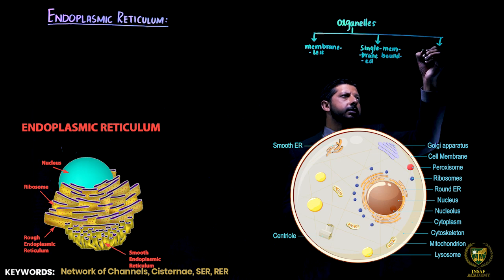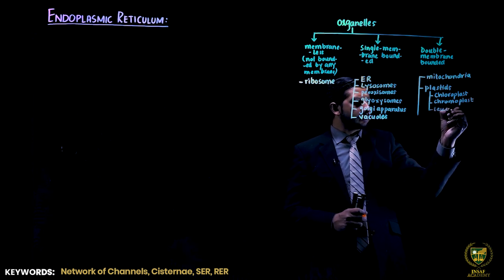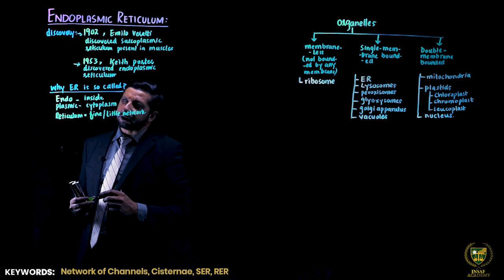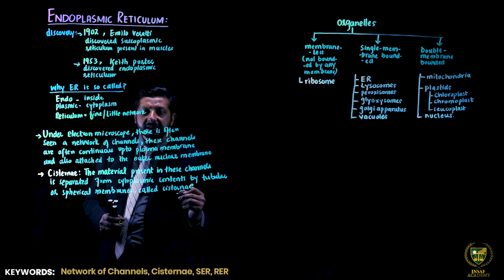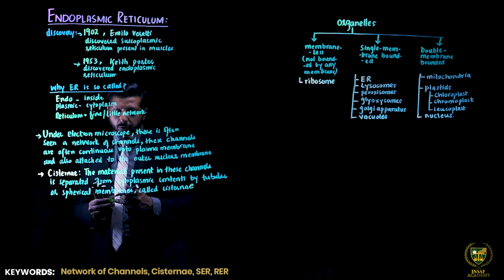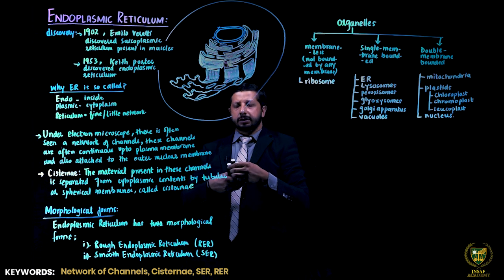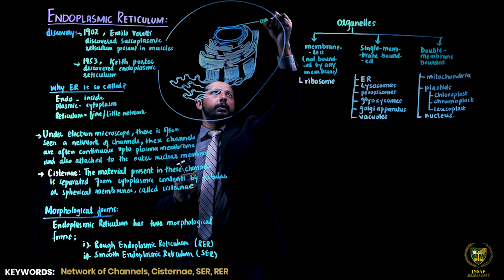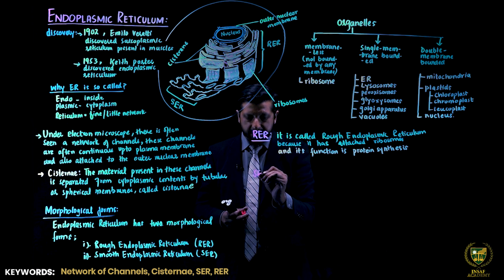Endoplasmic Reticulum || 11TH BIOLOGY || CHP 4 || LECTURE 9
In this lecture, we will study about the Endoplasmic Reticulum

So, if you want to improve your Biology and ace the BAORD exams, then this lecture is a must-watch. Join us at PCTB Insaf Academy . Let's work together to achieve our academic goals and build a bright future.